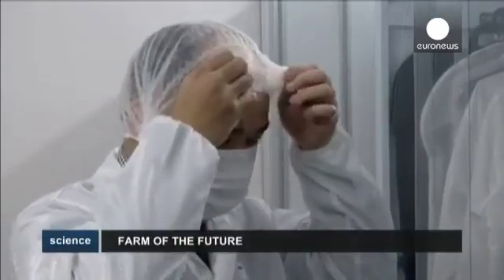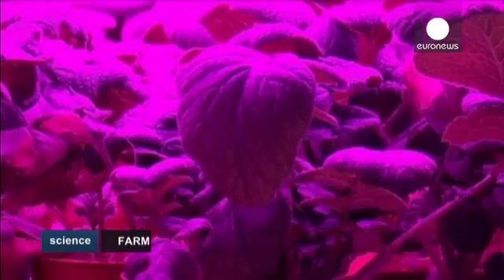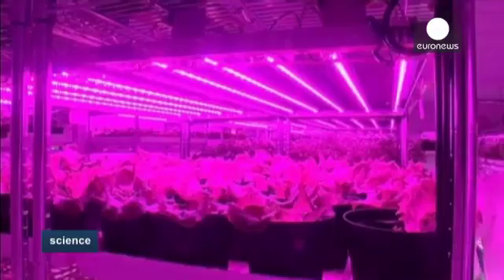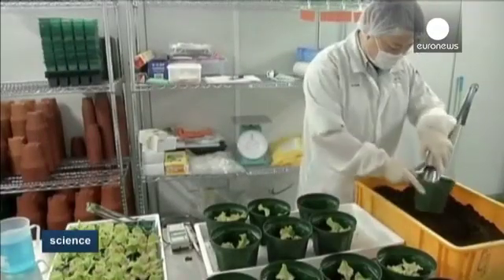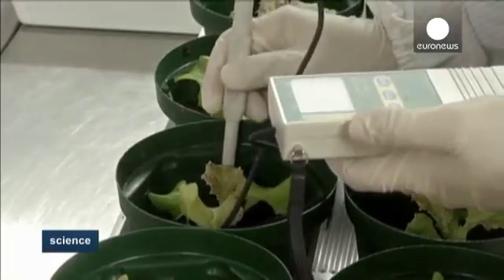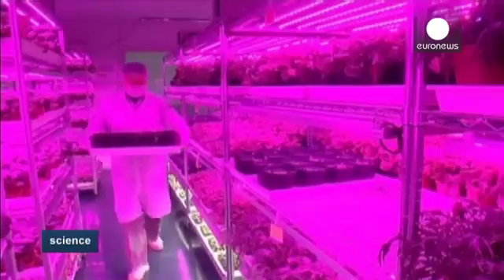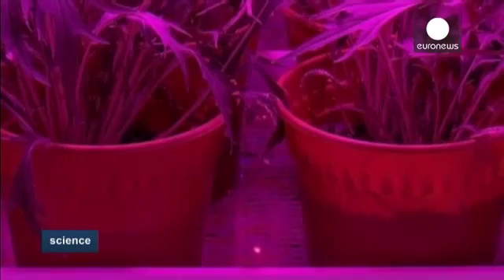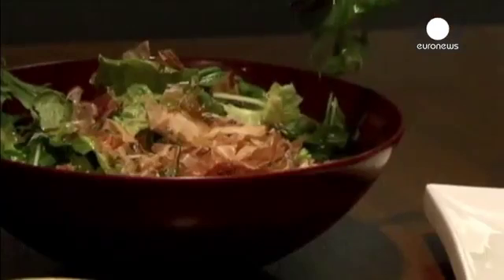Farm of The Future - Science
Scientists at an indoor produce farm in Singapore are using cutting edge technology to reduce growing times and costs.

The Panasonic lab-farm is one of the projects in the works to increase the capability of the small island state, which currently imports more than 95 percent of its produce, to grow its own vegetables.

Advances in LED technology, mean engineers can shine the exact type of light necessary for plant cultivation. This has proved highly important in allowing this method of cultivation to take place, and be cost effective.

Alfred Tham is Agricultural Business Unit Manager at Panasonic Factory Solutions: "Our LEDs are specially designed to simulate two out of seven sunlight rays that is necessary for photosynthesis. We control the settings and duration of the lights to achieve optimum cultivations for our crops."

Tuning the lights to exactly the right spectrum to stimulate growth is just one way the technicians are able to make efficiency gains and cut costs. They've also set up an array of monitoring devices, meaning as little of the growing process is left to chance as possible.

"We measure and control the soil moisture and PH value at different processes, our water is also treated through our filtration system to achieve optimum quality that is best for our plant growth," said Tham.

According to Tham, the high-tech approach to farming means the time it takes for the plants to reach maturity is significantly reduced.

And people who've tested the produce have been very positive about the results.